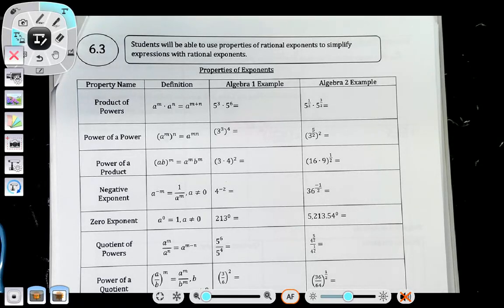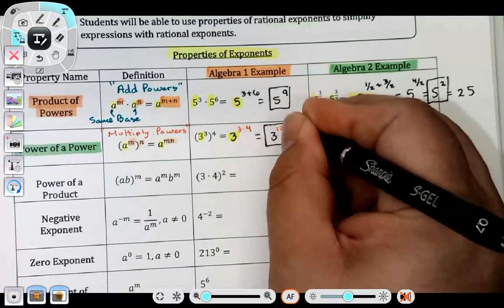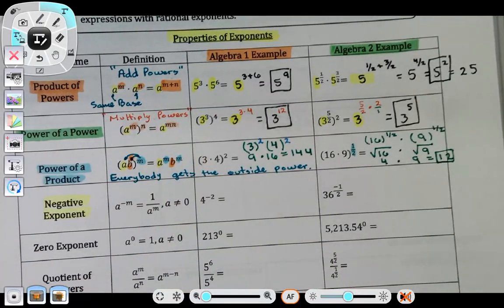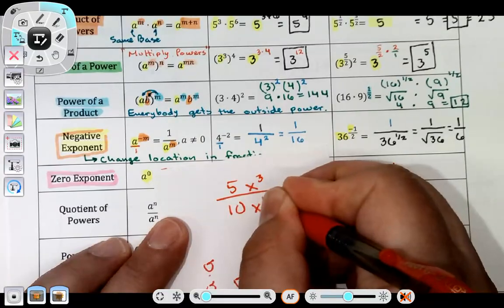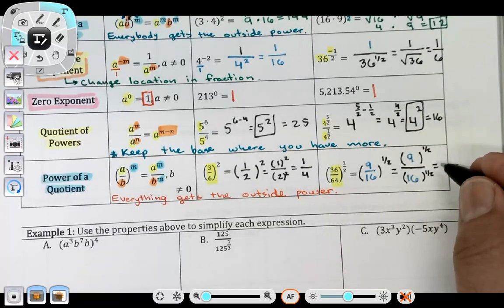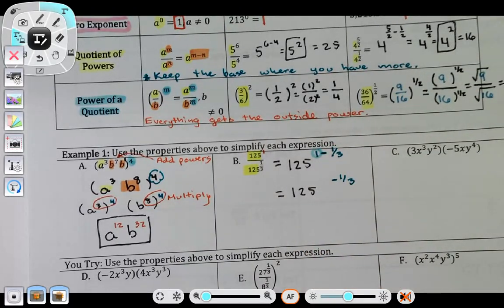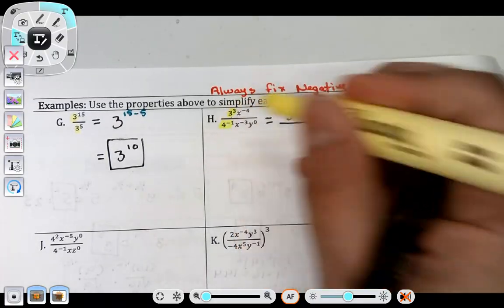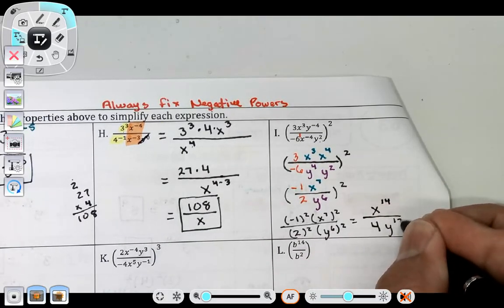(Alg 2) Notes 6.3 (Part 1): Properties of Exponents